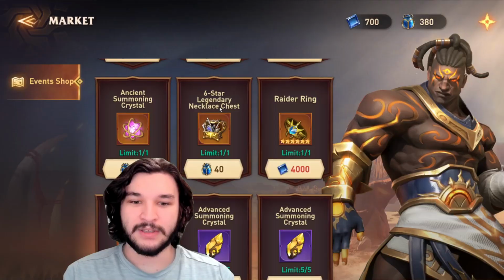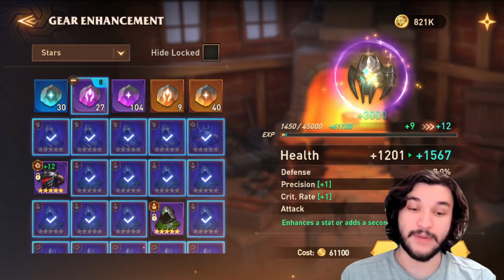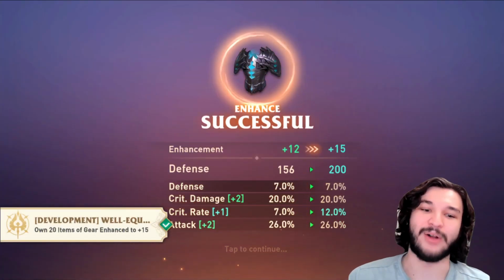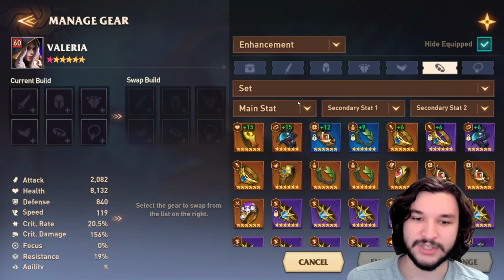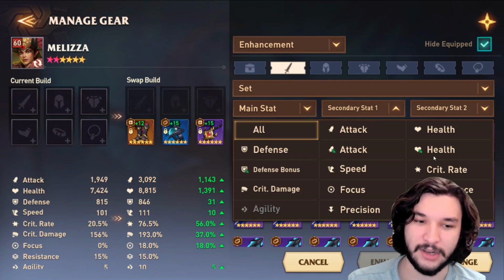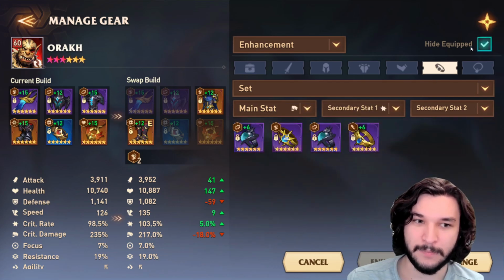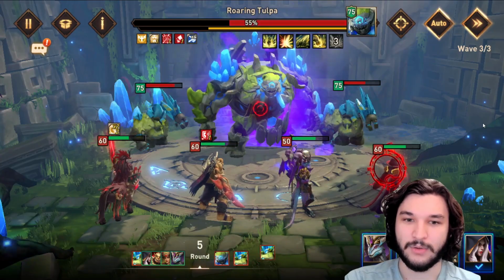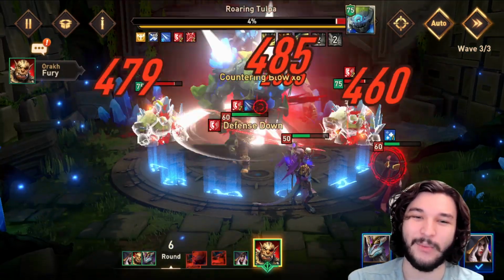Speed Tulpa 12 Comp with Ztlin on the F2P! | Awaken: Chaos Era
Hey everyone, we finally returned to Tulpa 12 after farming a bunch of gear! After gearing up, we struggled but you will see how we did!

Author: Matthew Wigton
Performed by: Matt Wigton